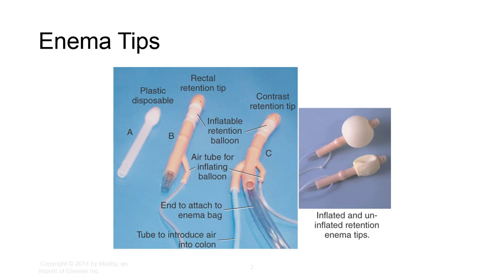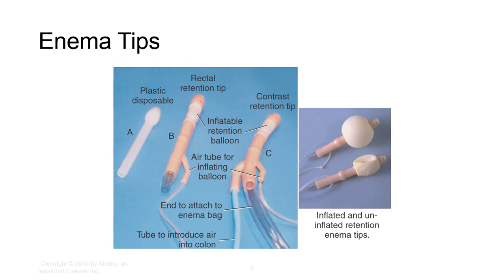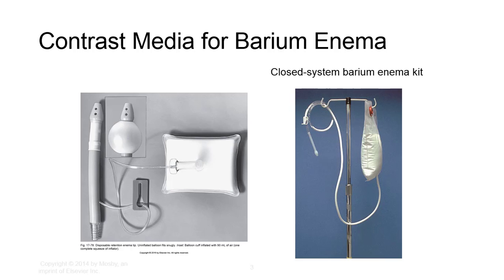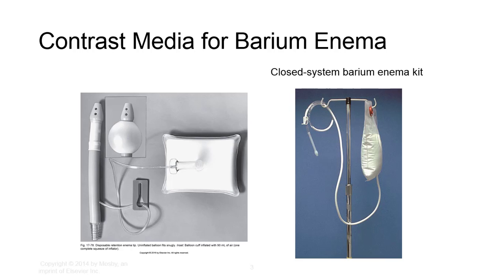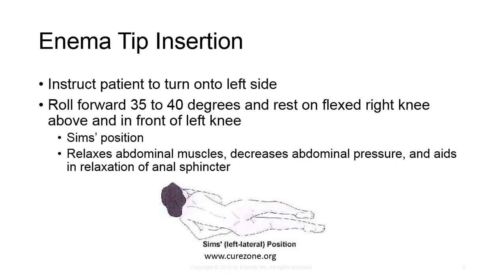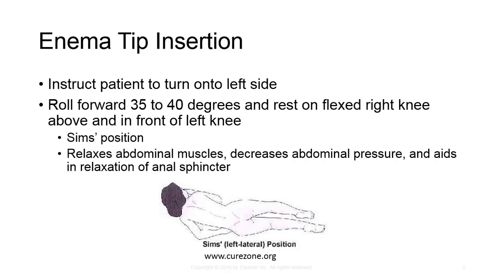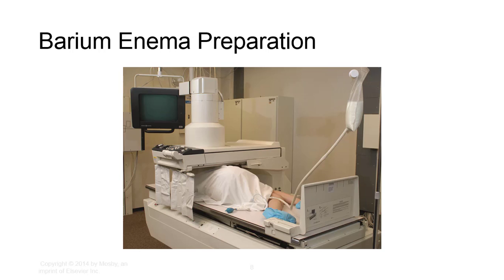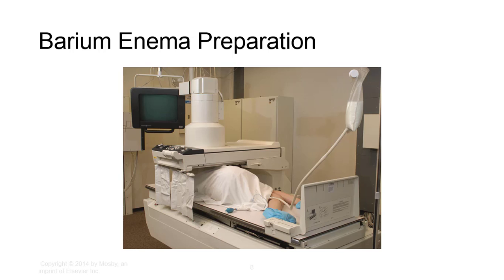Barium Enema Procedure